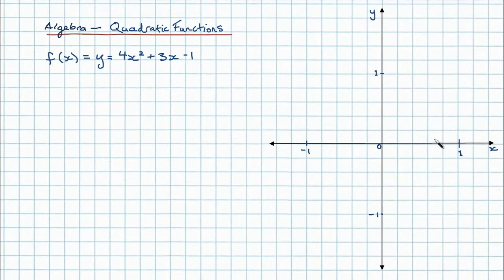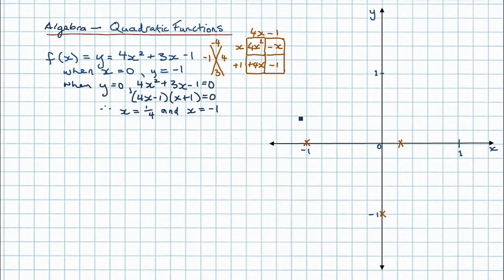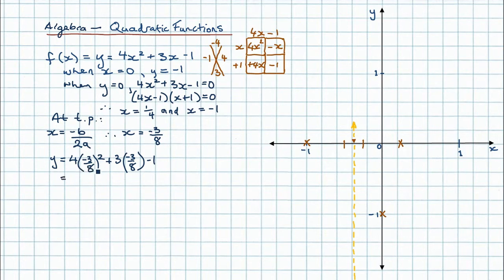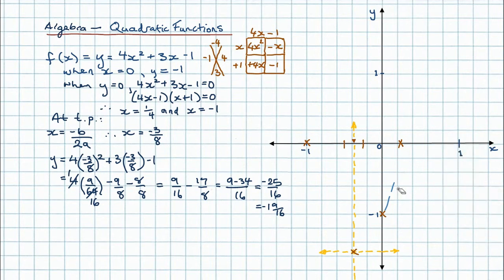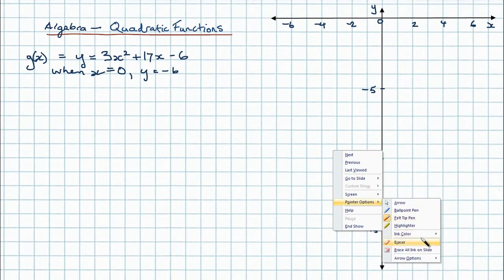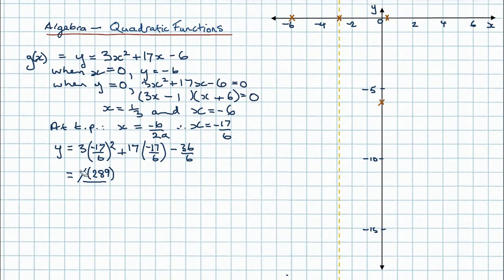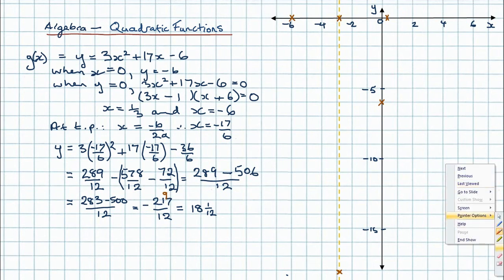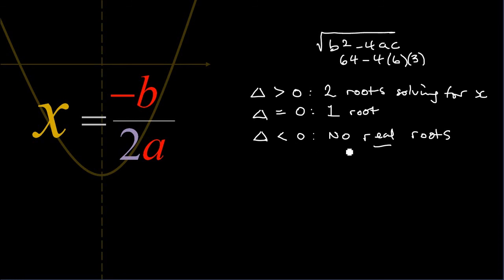Algebra - Quadratic Functions (intercepts and turning point)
Tutorial on graphing quadratic functions by finding points of intersection with the x and y axes and calculating the turning point. In Part 2, the turning point formula is shown in connection with ideas about the discriminant.